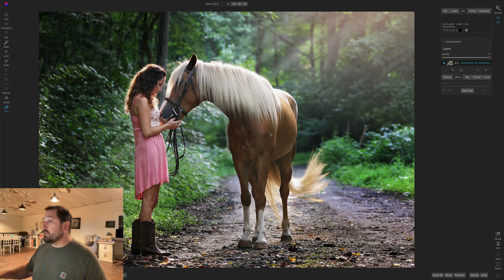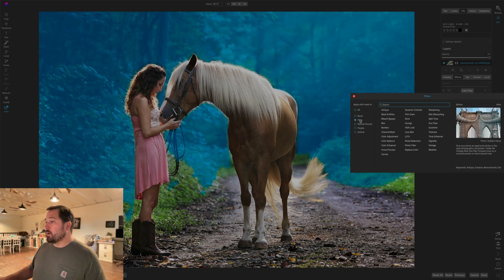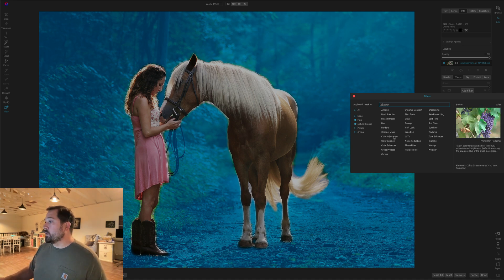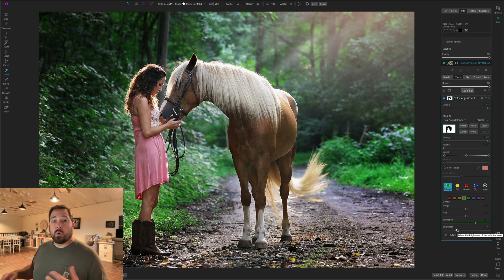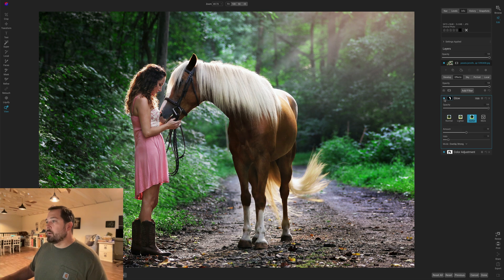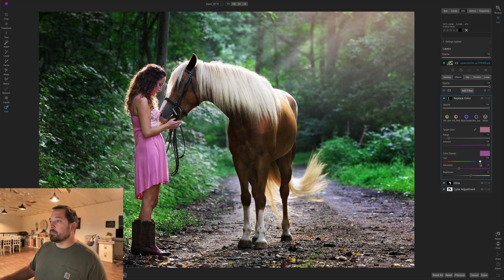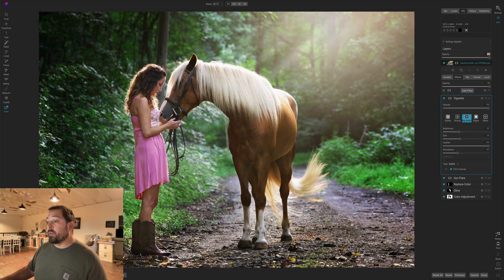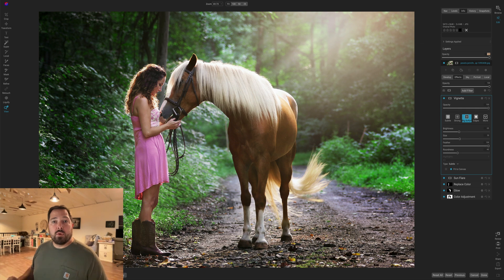A Sneak Peek at Mask AI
The new Mask AI technology we are working on can target specific regions in your photo automatically by subject type. It starts by analyzing your photo and building a map of all the regions like the sky, water, mountains, ground, architecture, people, animals, etc. Then when you add a filter, local adjustment, or mask, you can simply pick which regions you want to use, no brushing required. It will make masking effects into your photos so much easier. The results and overlays will continue to improve as well! This and more are coming soon to you favorite photo editing software, ON1 Photo RAW!